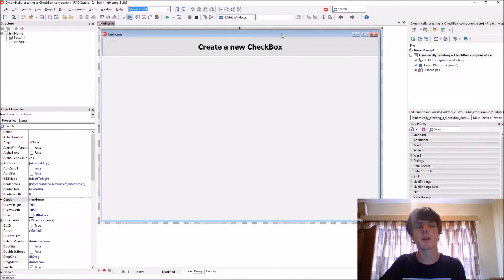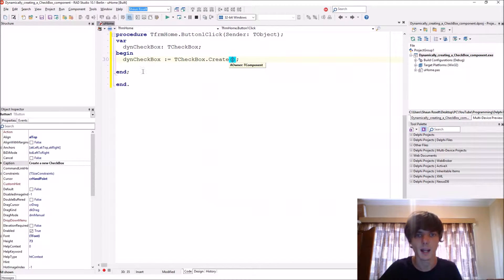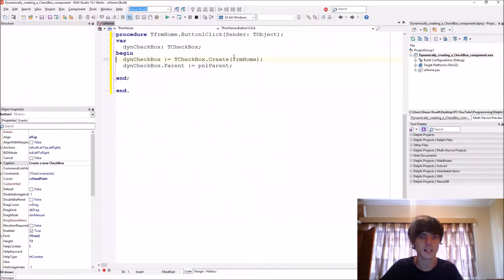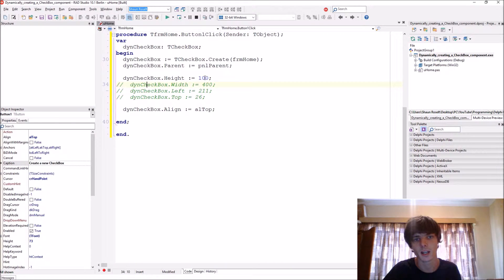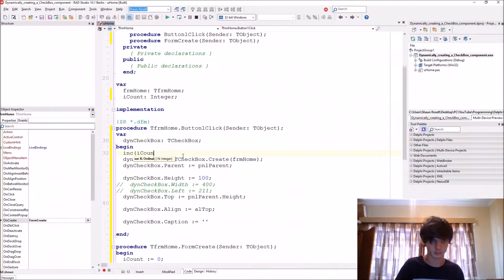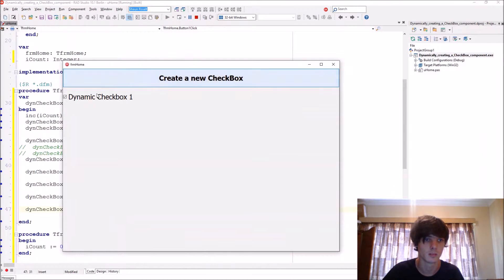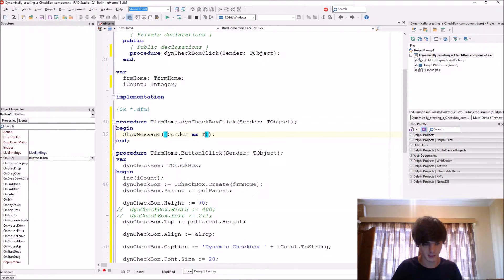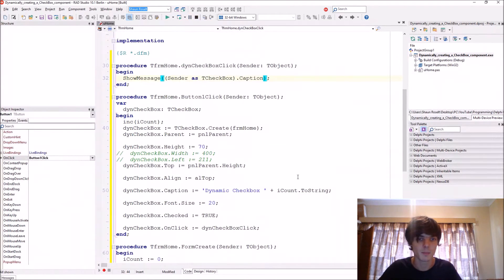Delphi Programming Series: 48.4 - Dynamically creating a CheckBox component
Hi. In this video I teach you how to create a Checkbox component dynamically in run-time using the Delphi programming language.